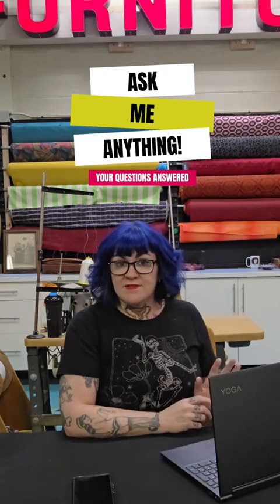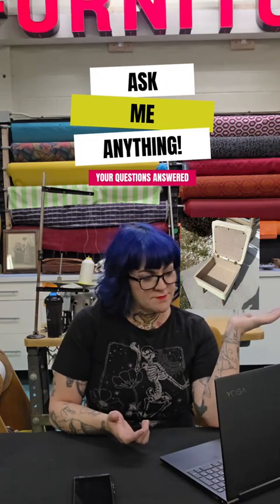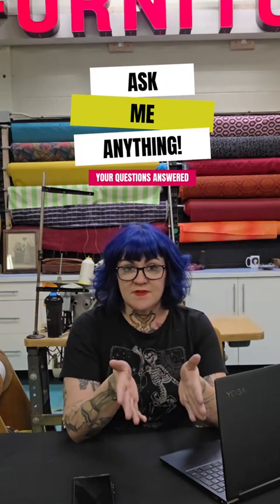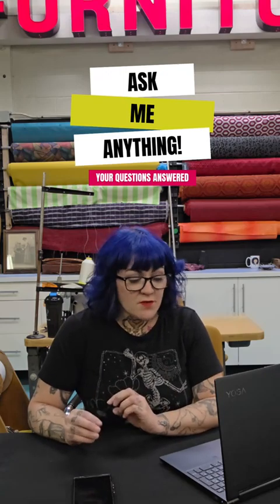Is this project too hard for a first upholstery project?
Q: I’m thinking of purchasing this vintage sewing stool for my first class project, but now I’m second guessing it. The lower part of the stool is hard for me to picture how I would be able to replace the vinyl with fabric. Is this too advanced of a choice for a beginner?

A: Thank you so much for taking the time to ask this question! This little sewing stool is actually a pretty simple project. Perfect for first timers, but don’t let the complexity of something stop you from getting started! If you’ve never done upholstery before, none of this is going to make sense to you. My best advice? Start by taking lots of pictures and video from every angle. Document every layer and step along the way in the same manner.

I taught myself upholstery through reverse engineering. Documenting my steps, and tracking them in reverse order, using my pictures and video for reference. When you’re here in class, this is exactly the approach we take. I’ll slow you down. I will walk you through every step. I’ll explain the how and why’s. You can take that knowledge with you to the next project. With practice, everything becomes easy.

You can join my classes here in the studio, or online over Zoom from the comfort of your own home. Each class is 4 hours long. Pay per class, or become a member for $300 a month and access unlimited classes, 7 days a week. Ready to sign up? Schedule your first class here!